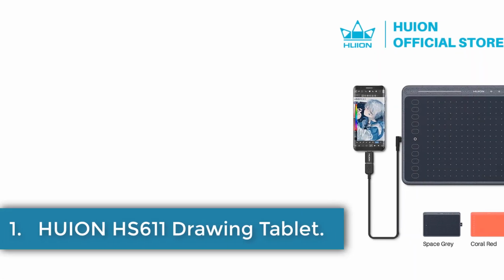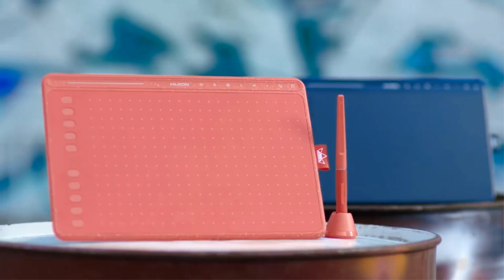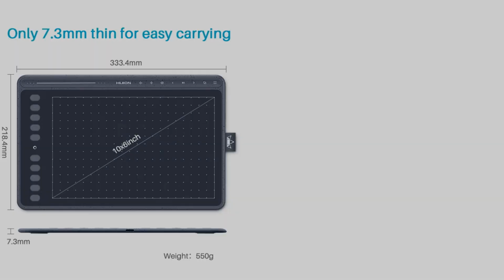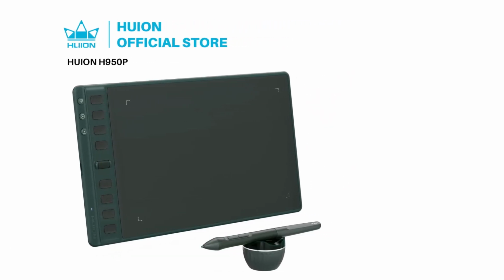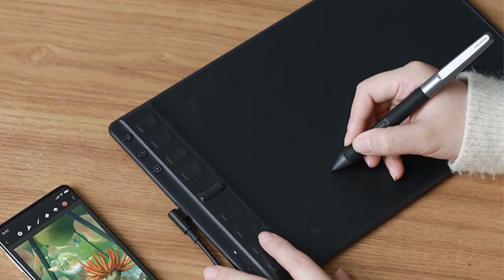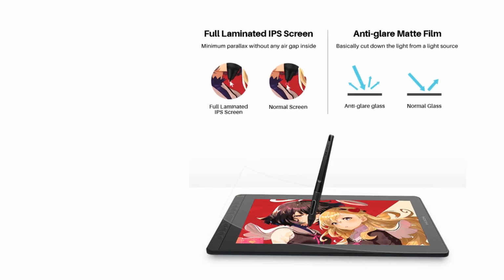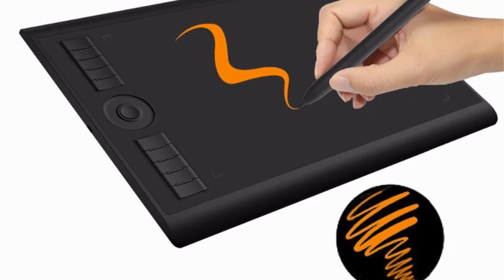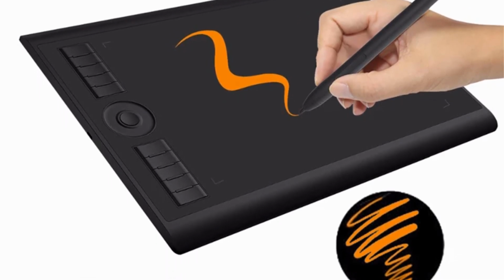✅Best Drawing Tablets under $300 On Aliexpress | Drawing tablets for beginners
HUION HS611 Drawing Tablet
GAOMON PD1161 Tablet
Huion Inspiroy 2 Tablets
HUION Kamvas 16 Tablets
GAOMON M10K Graphic Tablet

🎨 Looking for the best drawing tablets under $300? You've come to the right place! In this video, we explore top-rated, budget-friendly drawing tablets that deliver impressive performance without breaking the bank. Whether you're a beginner artist or a seasoned pro, these tablets offer excellent features such as pressure sensitivity, portability, and compatibility with your favorite design software. Join us as we review and compare the best options available in 2024, helping you find the perfect drawing tablet to unleash your creativity! ✏️🖌️

      owners.